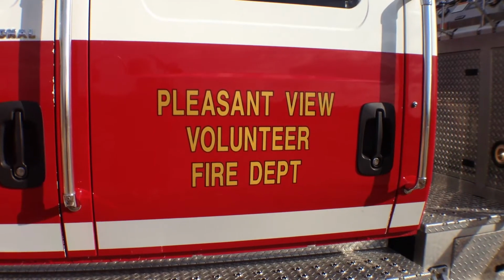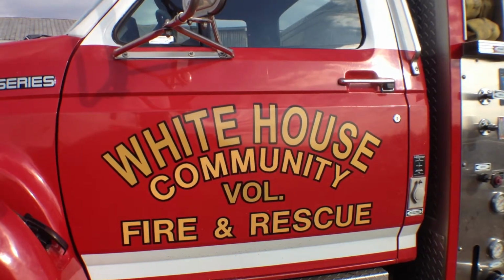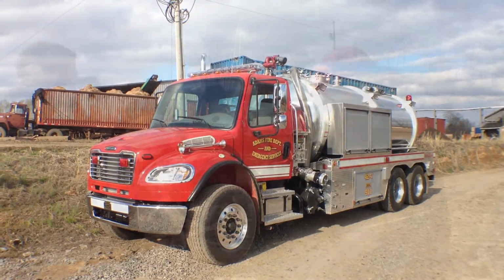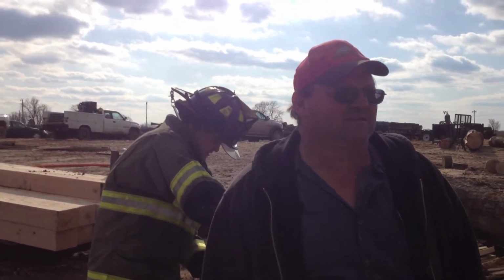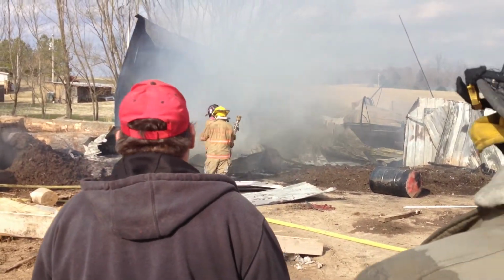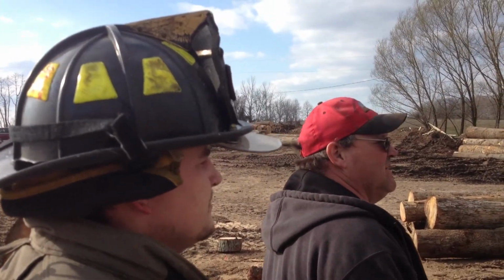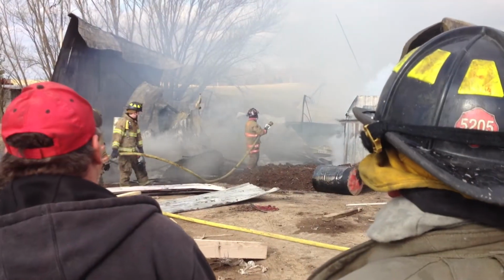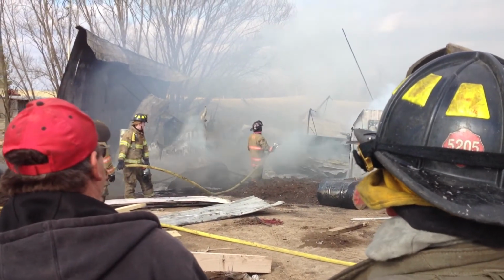Fire At The Dowlen Sawmill Destroys One Building And Damages Another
Pleasant View Fire & White House Fire along with RC EMS responded to the Dowlen Sawmill at 3435 Burgess Gower Rd in Cedar Hill Wednesday afternoon.